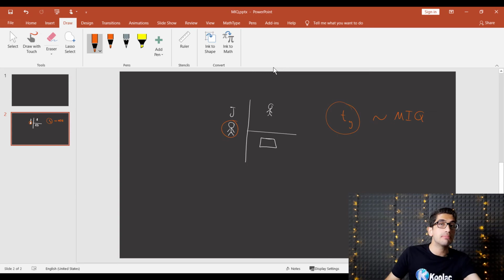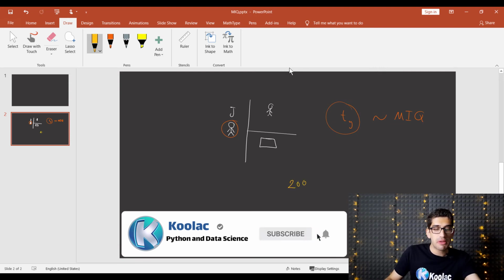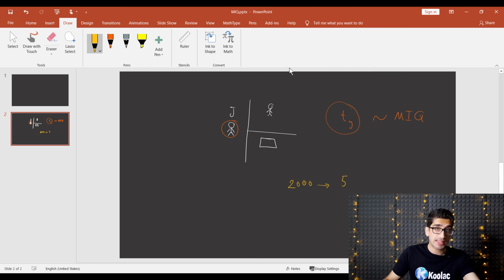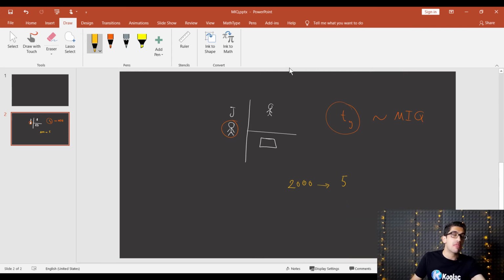Measure Your Computer IQ ! [Revealed in a Paper]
With this method you can measure you Computer IQ (Machine Intelligence Quotient [MIQ]). This method was proposed by Alan Turing and this test is well-known as Alan Turing Test.

my PyCharm Tutorial playlist (Best Python IDE)